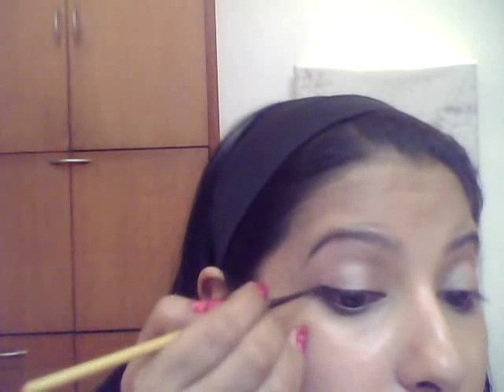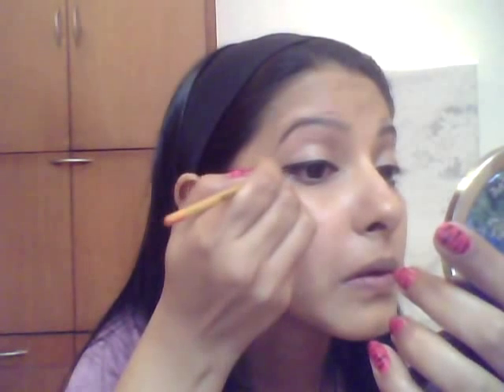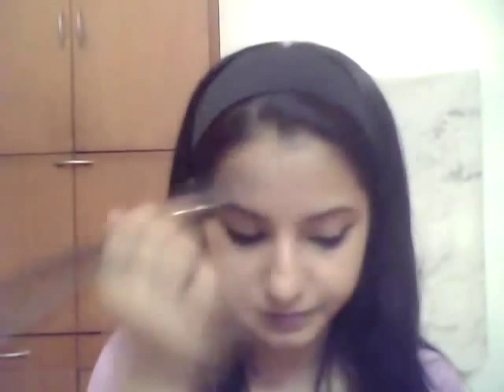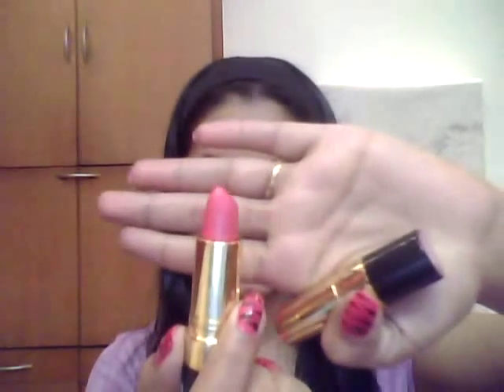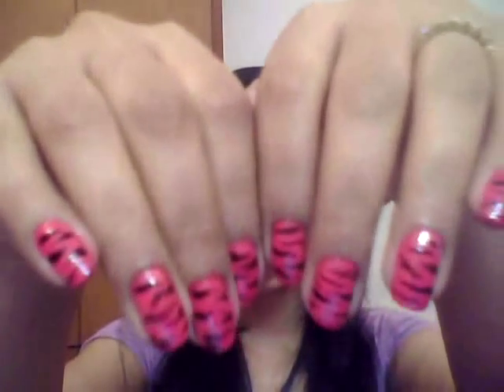Cat Eye Makeup Look - Makeup Trends Spring 2012.wmv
Makeup for Spring Summer 2012 ...the basic trends don't change much like Red Lips, Natural Baby Skin, Smokey Eyes, Cat Eyes. but with a a few variations.

You can check all the lovely Beauty Trends from Spring 2012 Runway

Here we are discussing specifically the Cat Eye makeup Look that is very popular this season and that is made easily achievable by Sonam here in this video.

For the product list keep tuned in to our blog ( url given below) and check out our followup post.

Makeup Artist - Sonam Vaghani for YST ( Your Style n Trend - yourstylentrend.com)